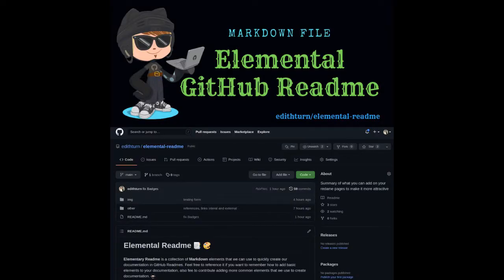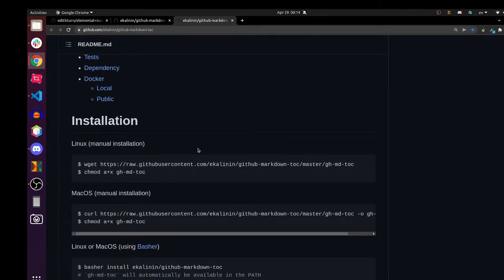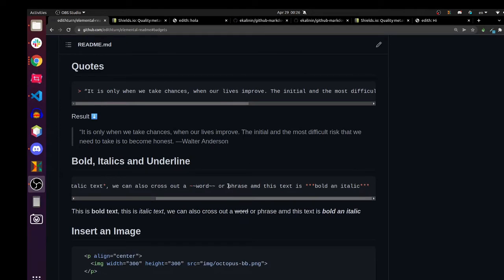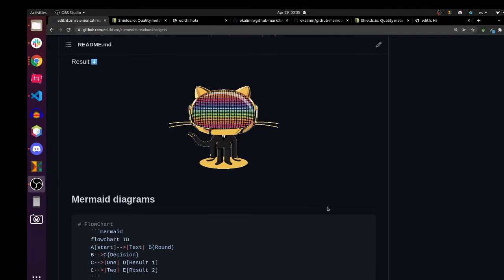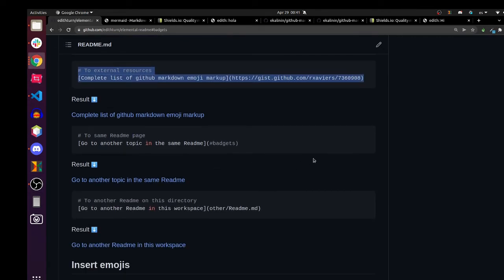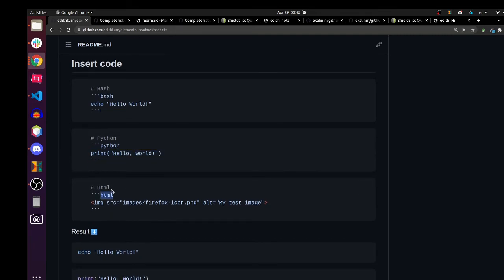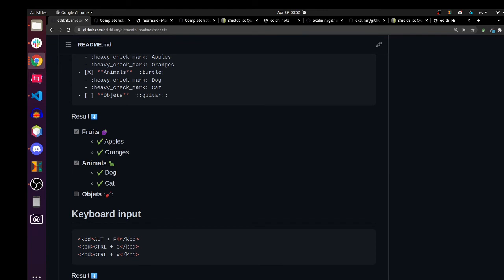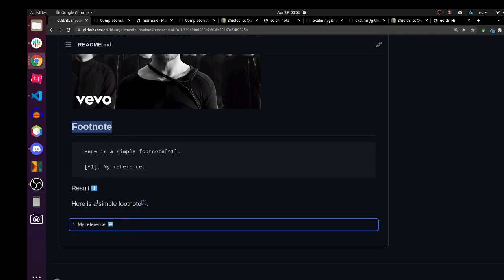Elementary GitHub Readme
🎨 I have created a GitHub repository containing basic elements for the GitHub Readmes. Sometimes I tend to forget how to add references or images or tables. This repository contains a set of basic elements that you can consult at any time to write your documentation on GitHub.

It contains:
* Table of Contents (TOC)
* Badges
* Quotes
* Bold
* Italics, and Underline
*  Insert an Image
* Inserts a GIF
* Mermaid diagrams
* References
* Inserts emojis
* Insert code
*  Lists
* Tables,
* Checklist
* Keyboard input
* Videos
* Footnote.